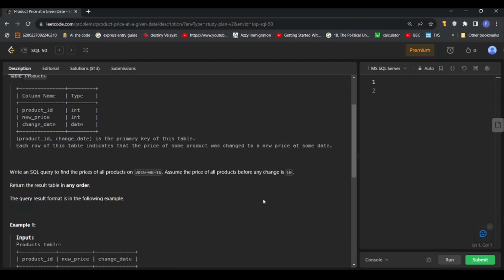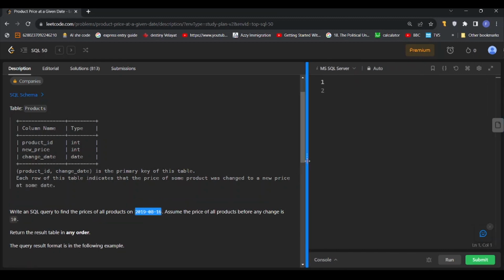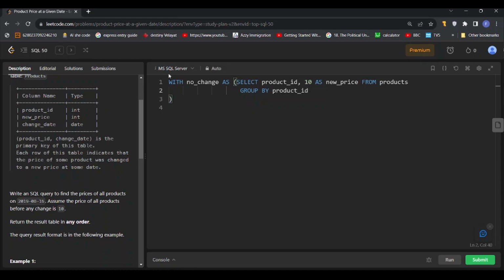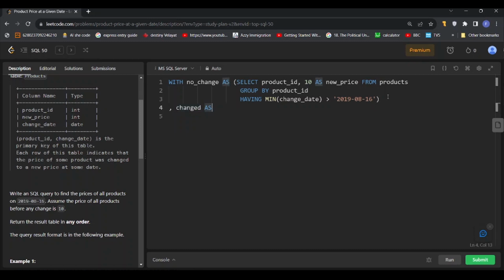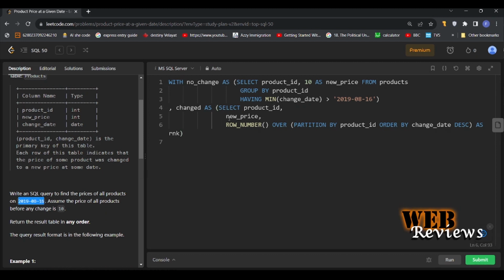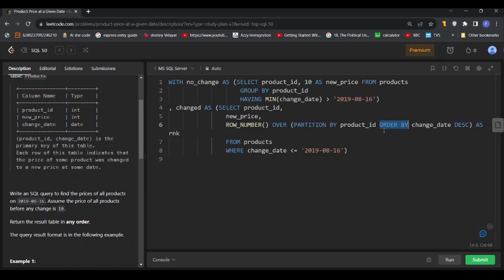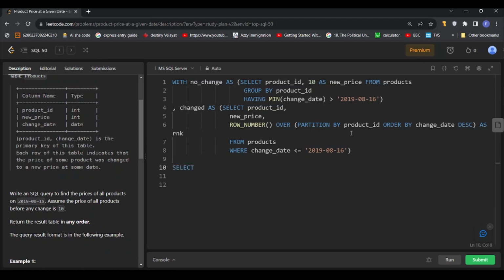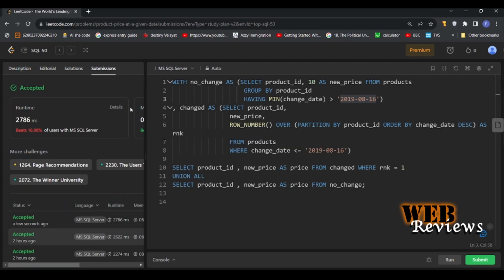product price at a given date (1164) MS SQL Server programming interview questions on Leetcode.com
| Column Name   |  Type              |
| product_id          |  int                  |
| new_price           | int                   |
| change_date      | date                |
(product_id, change_date) is the primary key of this table.
Each row of this table indicates that the price of some product was changed to a new price at some date.

Write an SQL query to find the prices of all products on 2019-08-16. Assume the price of all products before any change is 10.